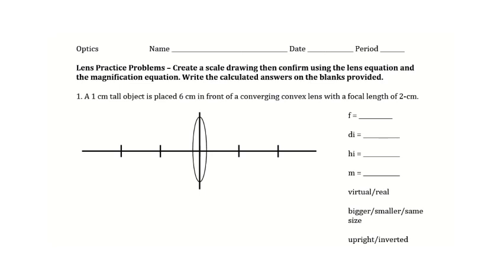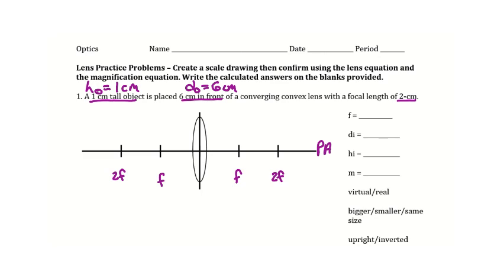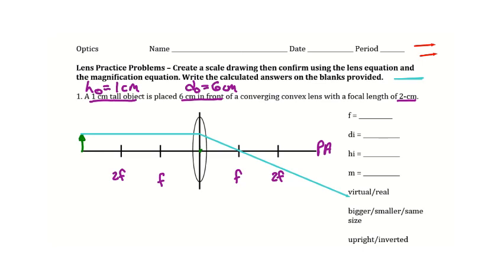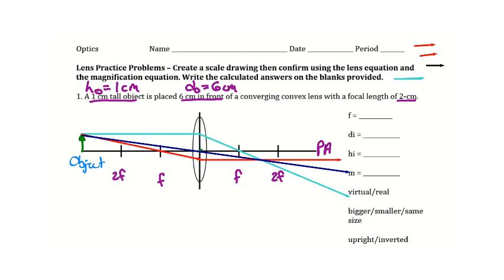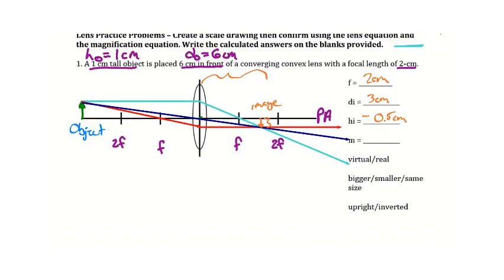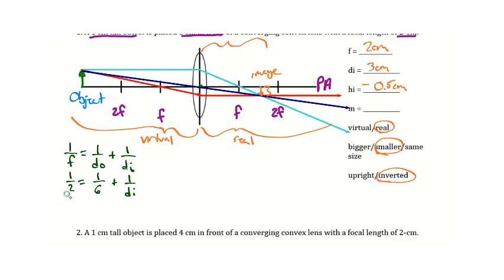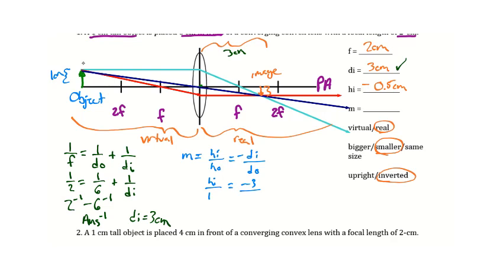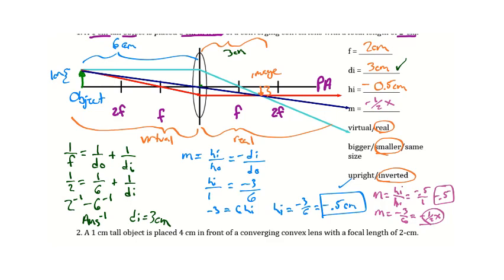Ray Diagrams for Converging Lens (part 1)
Shows how to construct the ray diagrams on a converging lens to find the image location and image height.